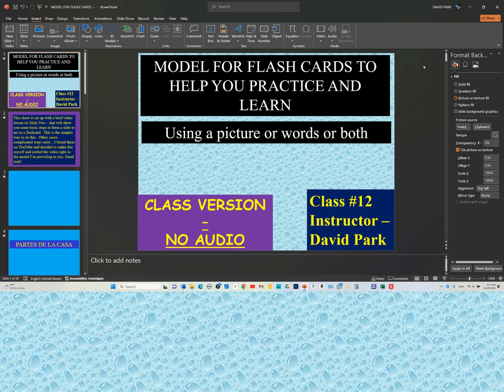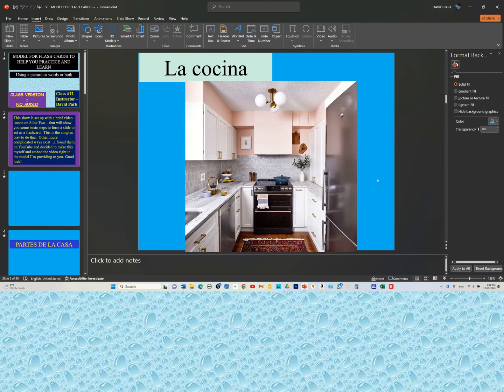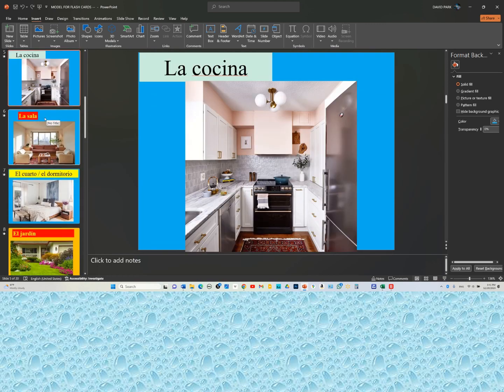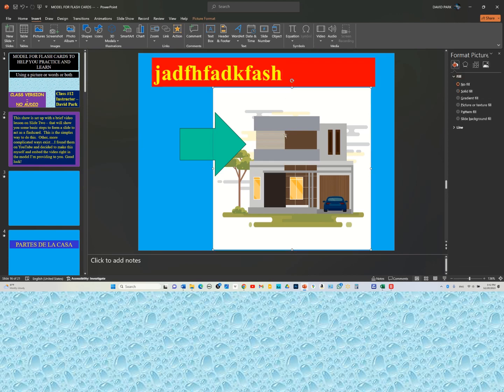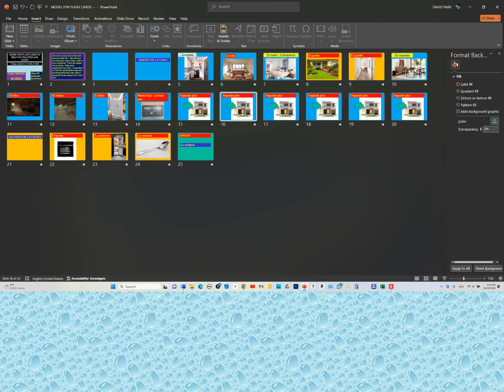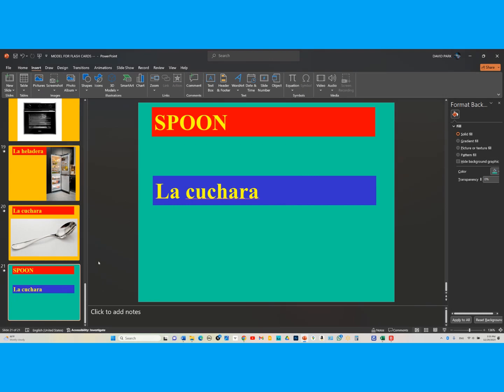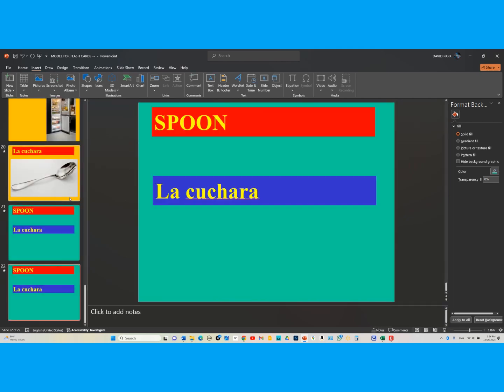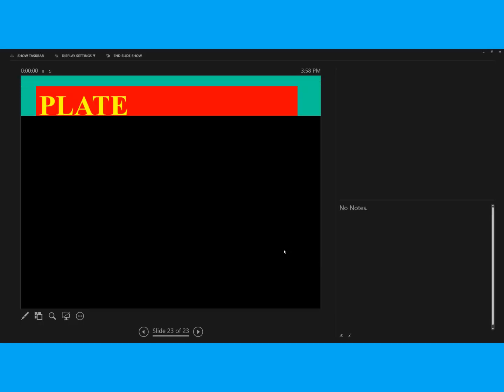MODEL FOR FLASH CARDS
How I make flash cards in PowerPoint for my Spanish lessons.  IT DOES HAVE AUDIO.  The photo on the thumbnail is wrong.